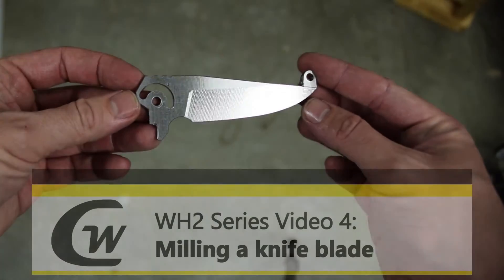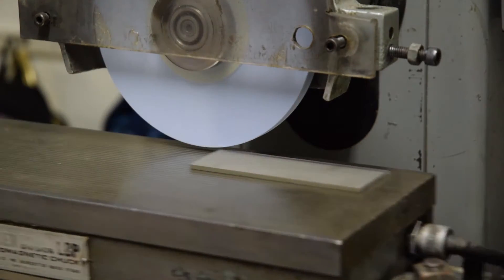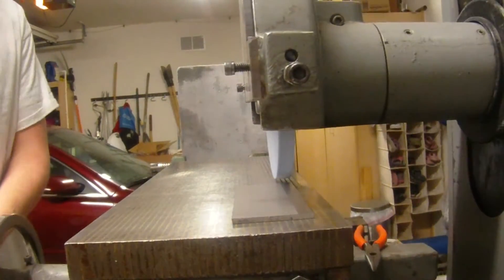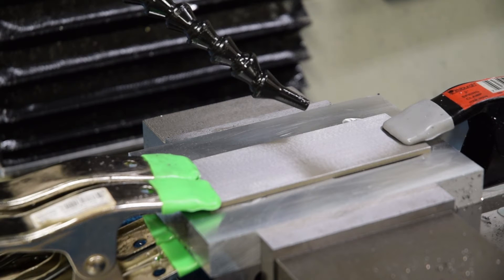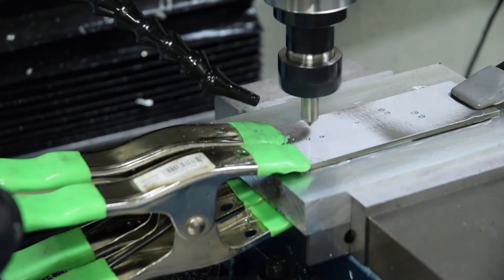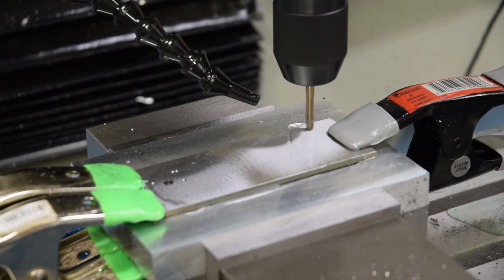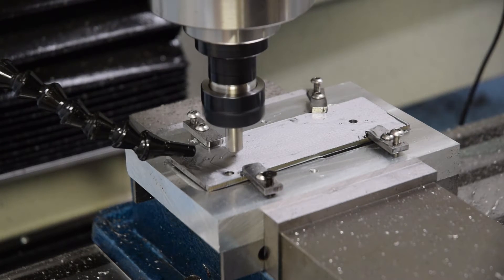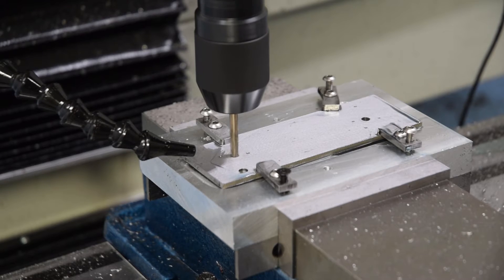Milling Blade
Part 4 of this WIP - Milling prototype blade for WH2 custom titanium frame lock flipper.